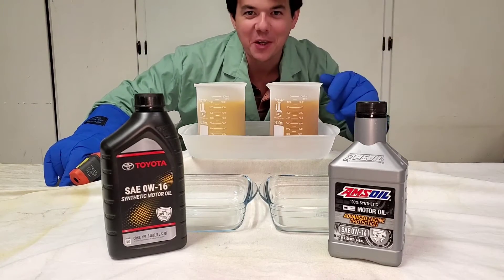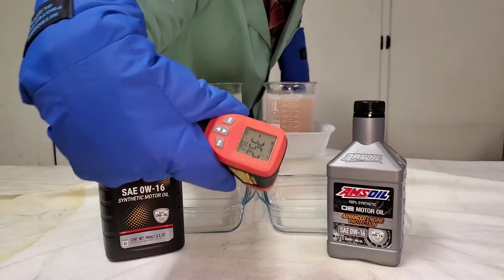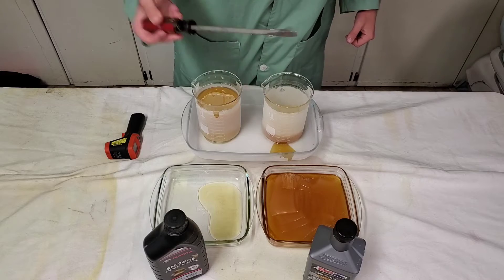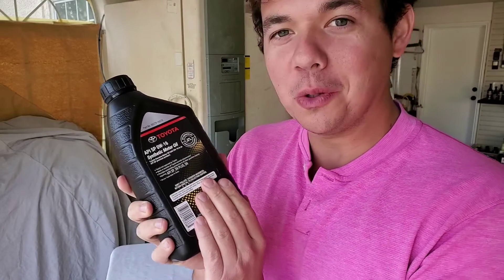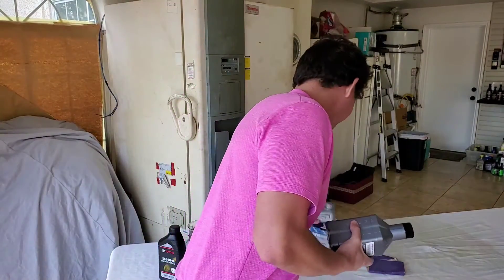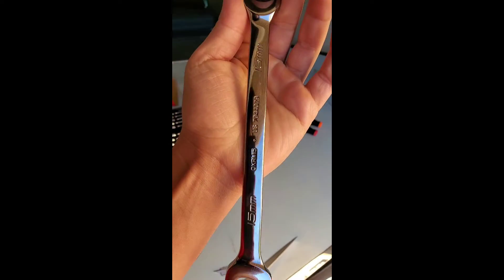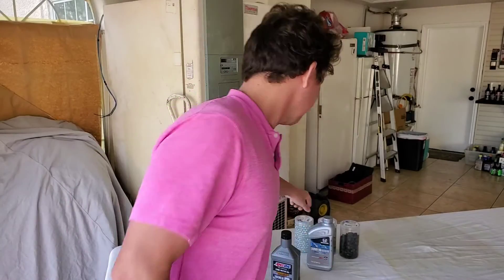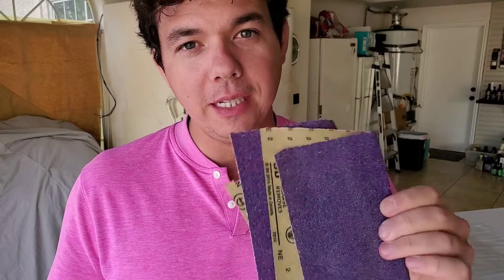Toyota Synthetic Oil vs AMSOIL 0W-16 Cold Flow Test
Toyota Synthetic Oil vs AMSOIL 0W-16 Cold Flow Test at -50° C.

     The cold flow property of motor oil is very important because up to 80% of the wear on a motor can occur during the cold start. As your motor oil ages it oxidizes and thickens in the cold oil becomes harder to circulate. I recommend using AMSOIL 100% synthetic because of its incredible high heat film strength and cold flow protection.

1959 Cadillac DeVille is using all AMSOIL products from top to bottom.

1. Where can I find AMSOIL? Or

       2. What makes AMSOIL different than other oils? - AMSOIL is 100% Synthetic & has higher film strength & holds up 4× better in turbocharger deposit testing than Mobil 1 EP which protects and separates metal parts, keeping them from wearing and Lasting Exponentially longer.

     3. Why should I use AMSOIL?: It protects the engine so it will last longer. Less oil changes less often (once per year/15,000 miles) or longer... Save money in Gas & Time making it less expensive than a FREE oil change over the course of a year.